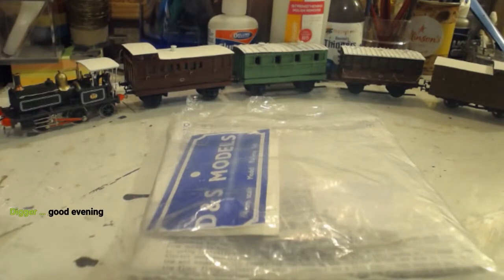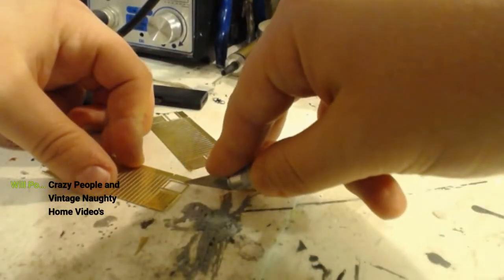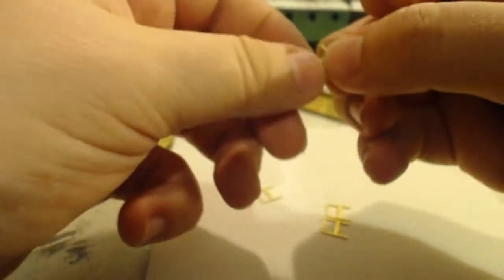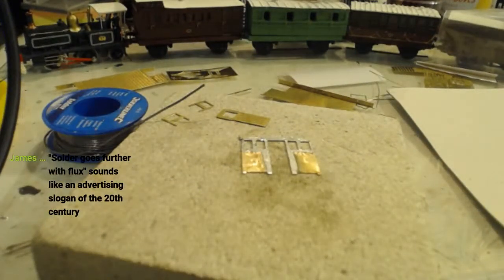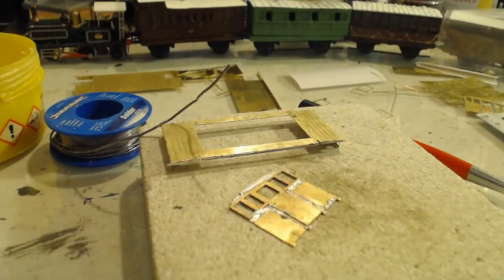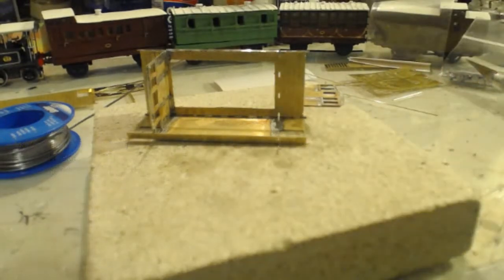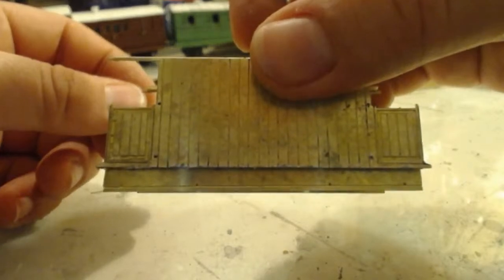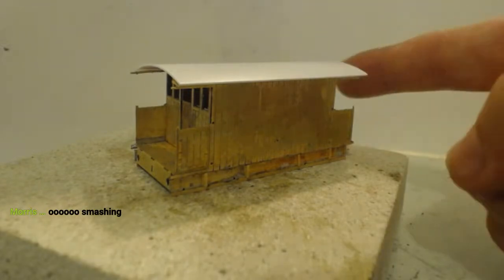Let's Build! LIVE Episode 80 - D&S Models SE&CR 6 Wheel Brake Van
Rules for live chat:

1. Strictly zero tolerance on politics, religion, race, sex, violence, disturbing details about train or vehicle accidents, or anything like that. We try to be mindful of any children who may be watching.

2. Be supportive of everyone, we are all friends here, and there is no such thing as a stupid question!

3. Everone is here to have a great time. Don't do anything to prevent that

4. Be polite and respectful, of everyone

5. Don’t post in ALL CAPS or use excessive emojis, letters or characters

6 The conversation here is model railways, and to a wider extent modelling in general, remember that needs to come first. Off topic conversation such as music, sports, jokes, etc. is fine, but it must be kept in balance with on topic.

7. While this is a supportive community please keep conversations of personal issues (medical, domestic, legal, etc.) that you are not comfortable being on the wider scale out of the chat; take it to messaging or email. Remember, you are sharing information with the whole world, not just those directly involved in the chat.

8 Just be nice and lets all enjoy the wonderful world of model railways!

9. Please use English only in chat

10. If you have been asked not to talk about a subject, either on or off chat then bringing that subject up on purpose may result in an instant timeout (I do talk to my mods off stream, they know if I don't want something mentioned)

Actions that will result in banning:

1. Inappropriate usernames

2. Asking for subscriptions (subs) or shoutouts.

3. Being intentionally disruptive, creating arguments or any other jerk-like behavior

4. Not following the moderators’ instructions

5. Unapproved promotions for companies & services the implications that a stream is being sponsored without declaring can cause problems that I don't want.

6. Refusing to speak in English in the chat, myself and my moderators need to be able to read and understand what is being said to keep this environment a happy one.

Slowly Until We Get There by Joey Pecoraro